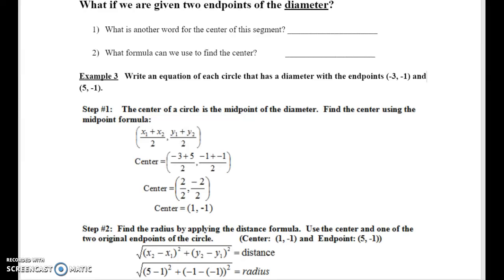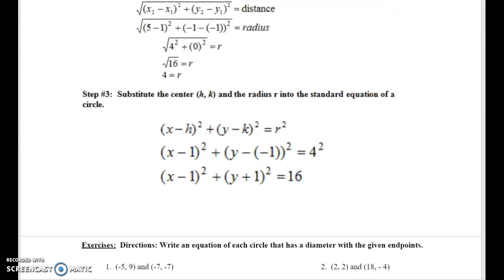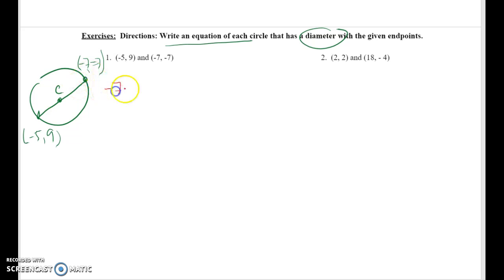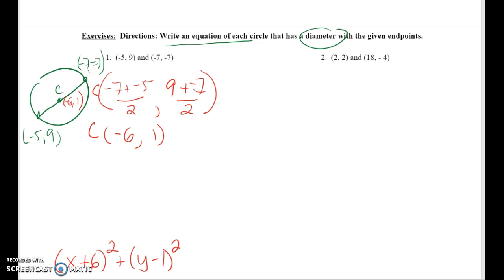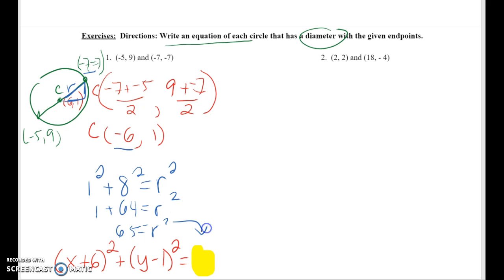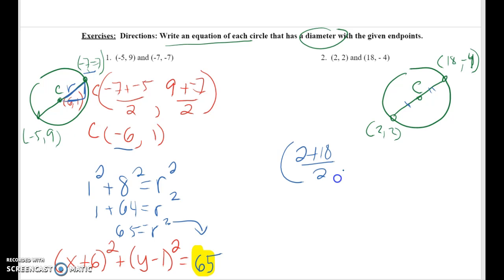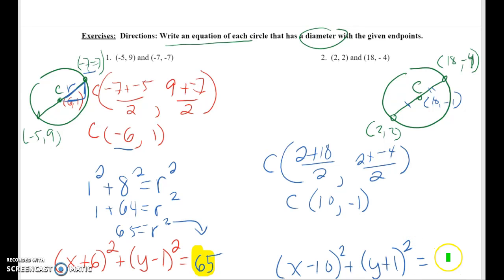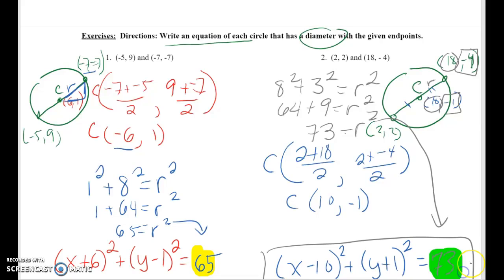U10: Lesson 1 - Eqn of a cricle - given endpts of diameter